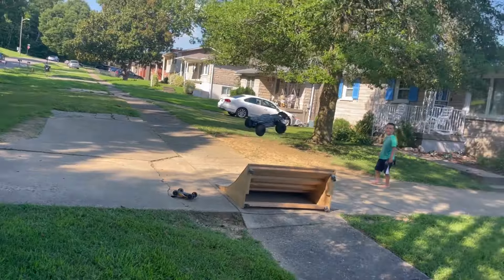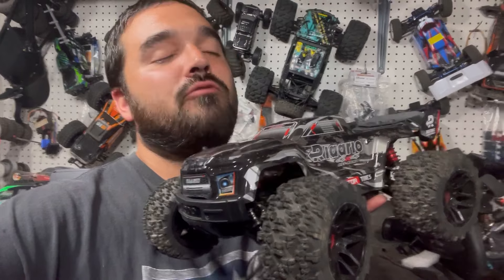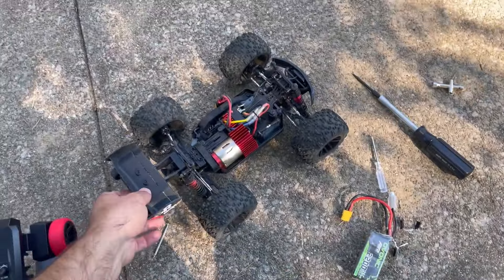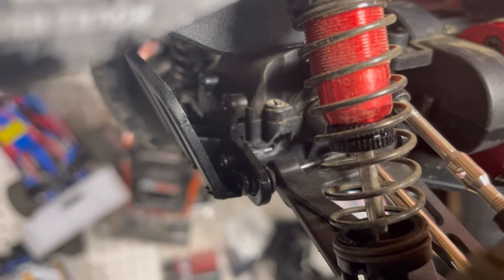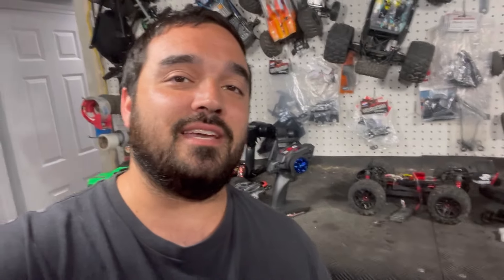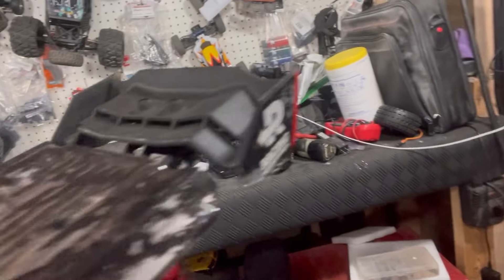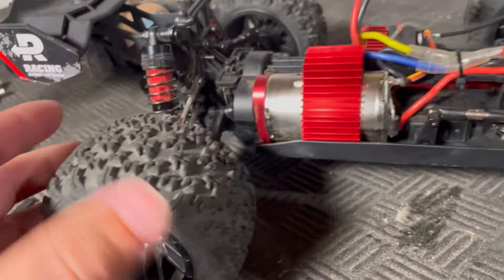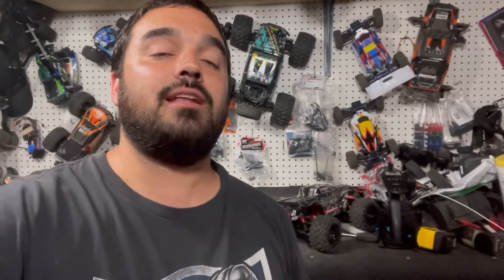New RC car - 3S power! But is it really made for that?? Rlaarlo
💰Sale-Tuesday only. $99 for the first 200 sold units. $129.99 after that for the first 500 sold.